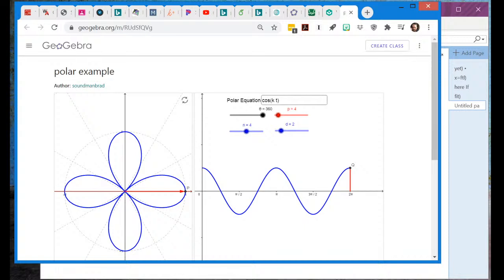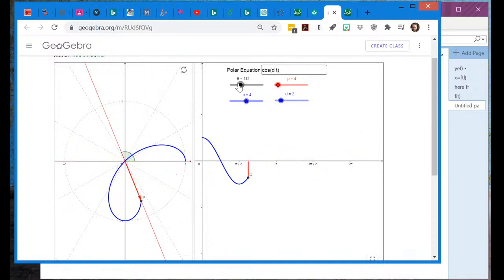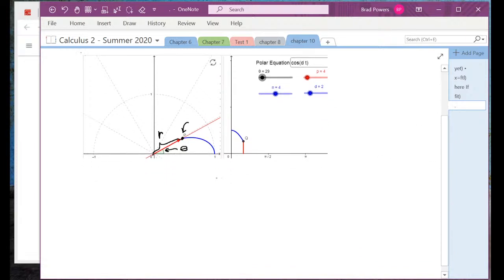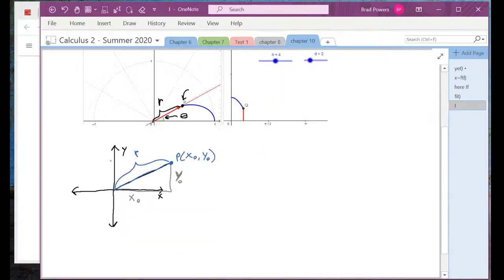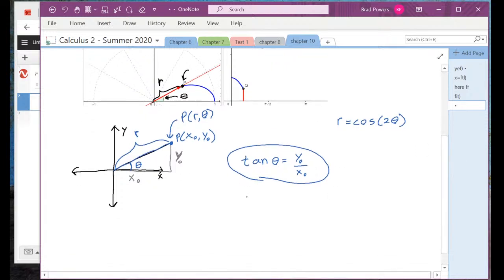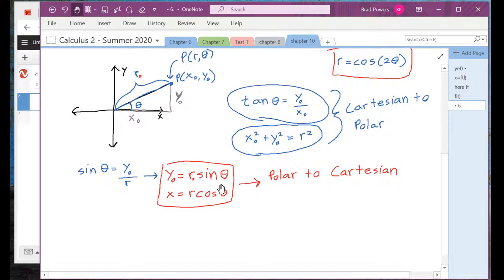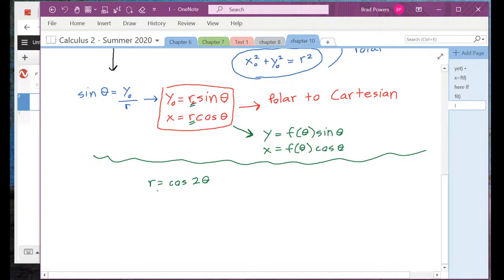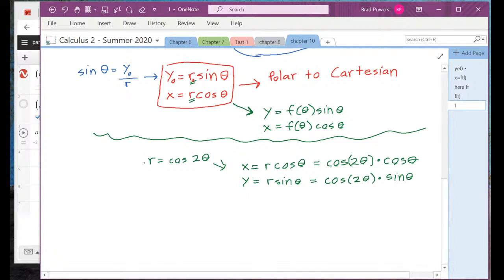Polar Graphing intro and Converting Polar to Parametric to Cartesian